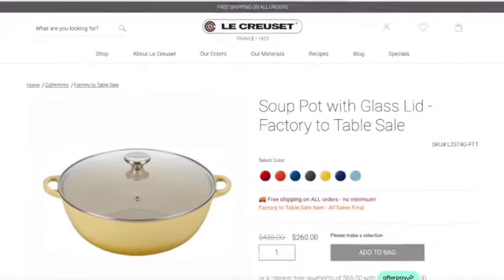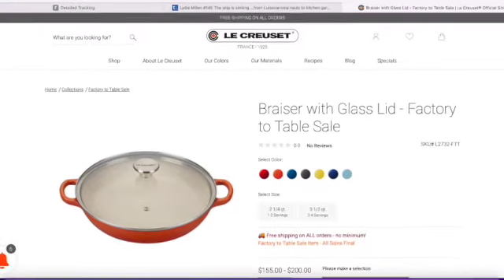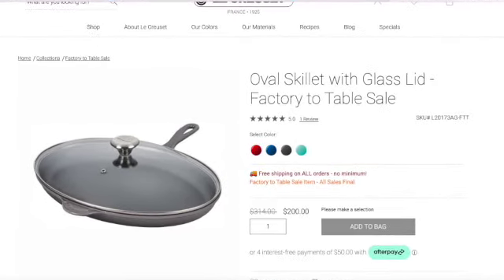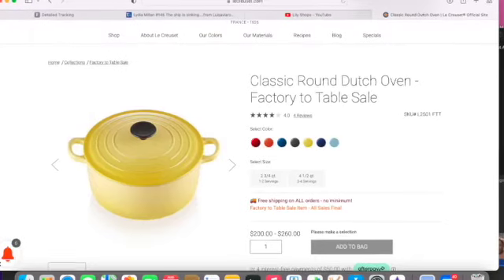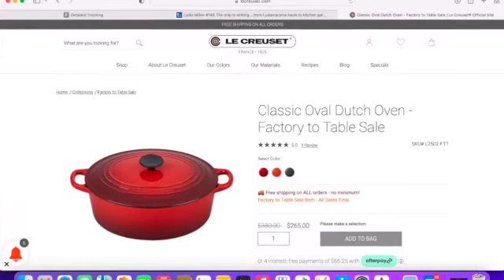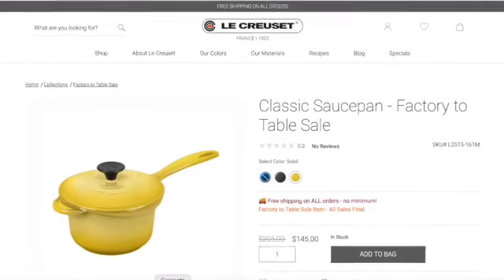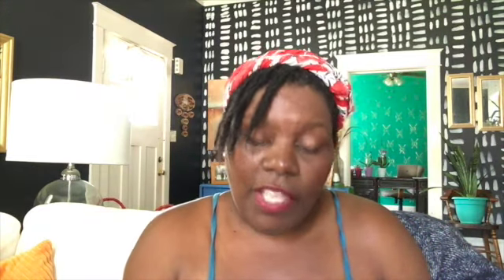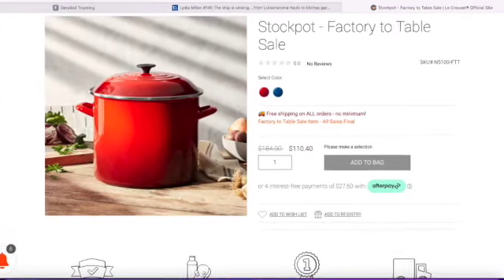Le Creuset August 2022 Factory To Table Sale| Le Creuset Unboxing| Summertime 2022